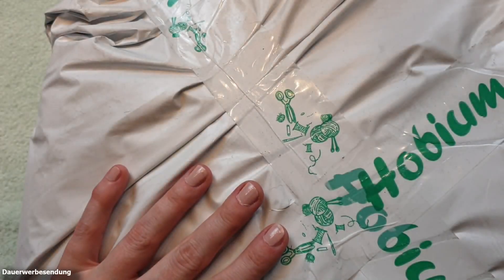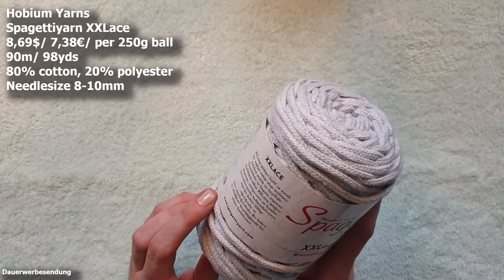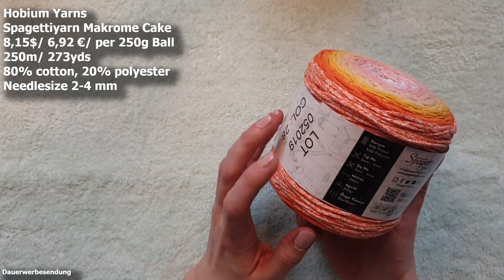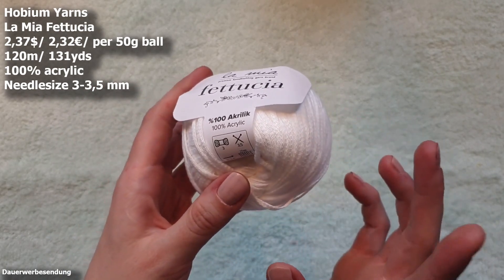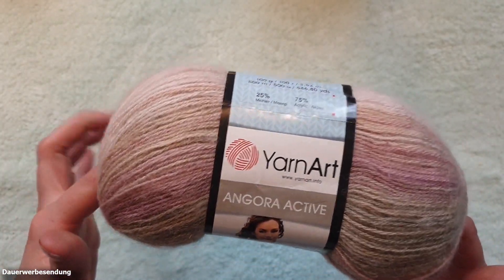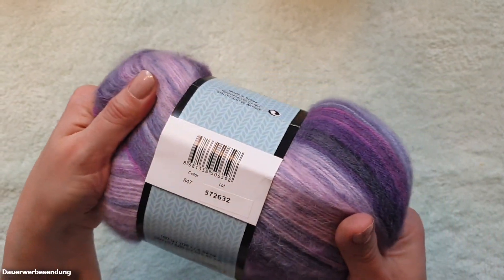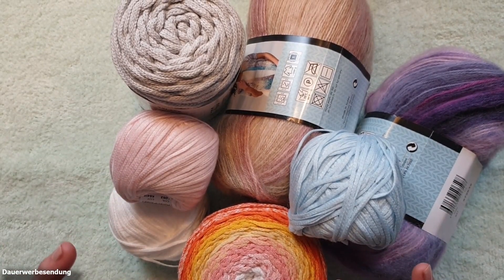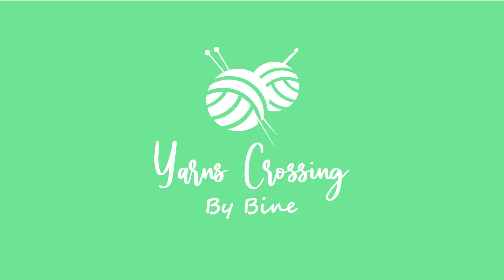Yarnhaul Ep. 5 | Hobium Yarns Unboxing (english version)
Hello everyone and welcome to Yarnscrossing,

Another yarnhaul today! I'll show you what I recently ordered from Hobium Yarns. This time a small selection.
So be curious!
chapters

00:00 - Intro
00:21 - Unboxing
00:54 - Spagettiyarn XXLace
01:56 - Spagettiyarn Makrome Cake
03:11 - la mia Fettucia
04:59 - Yarn Art-Angora Active

showed yarns:

Spagettiyarn XXLace:
Light Grey:

Spagettiyarn Makrome Cake:
Orange-Yellow 28:

Yarn Art - Angora Active:
Beige-Rosé shades 853:
I have purchased all the products shown independently